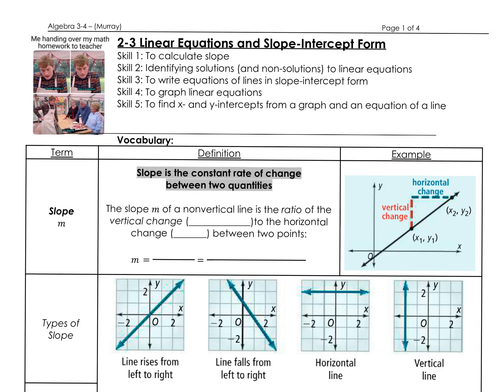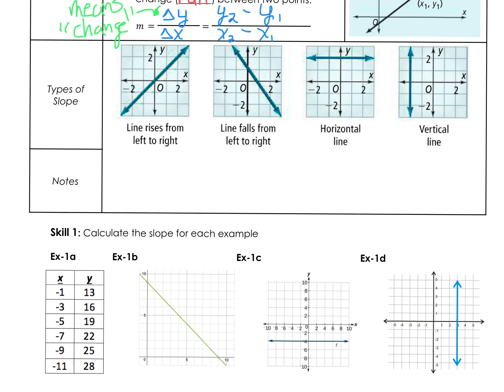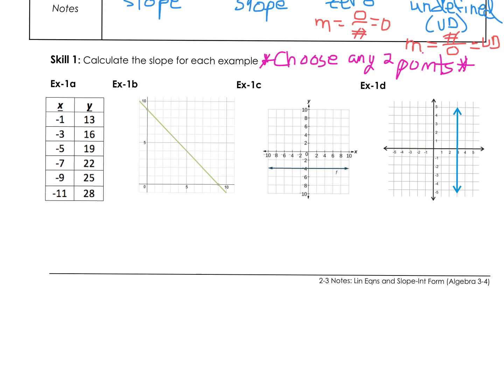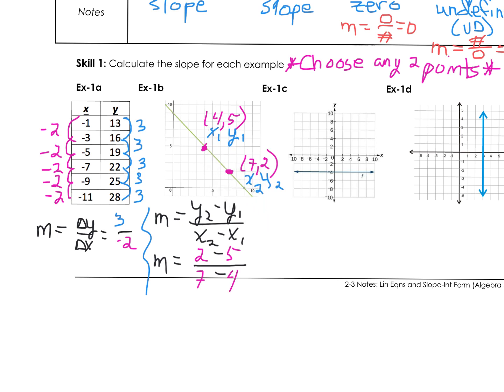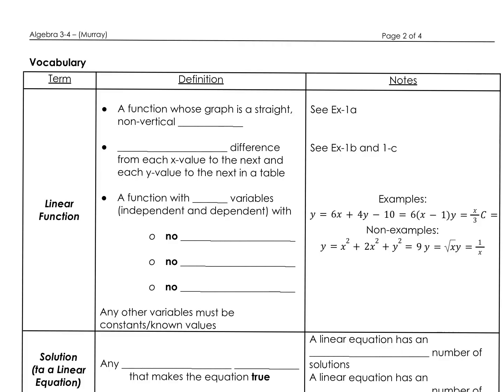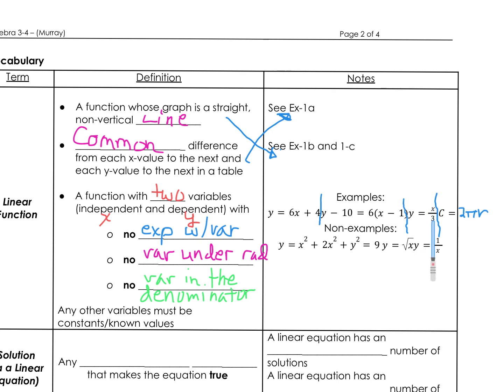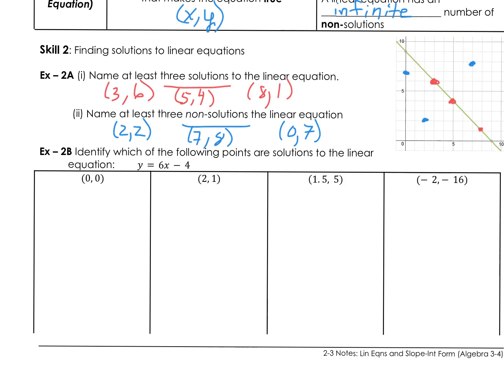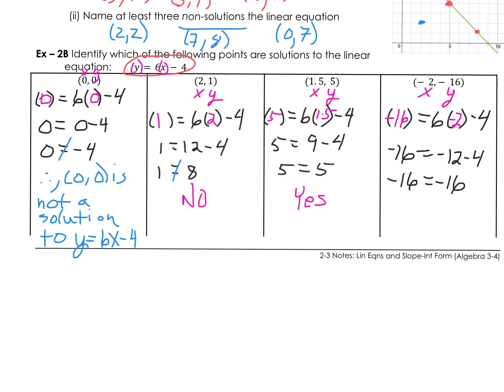Alg 34 Lesson 2-3 Day 1.mp4